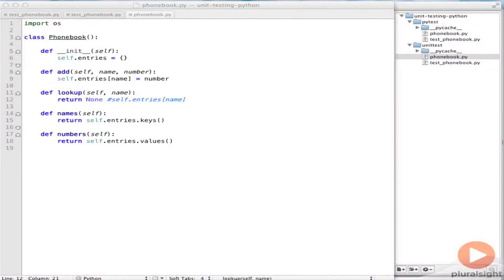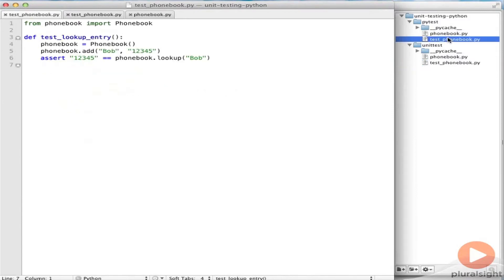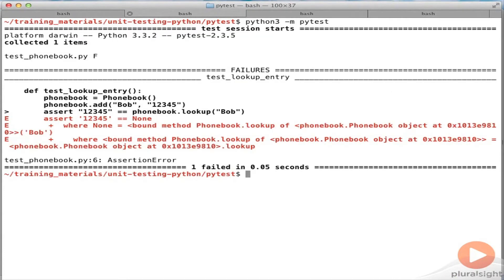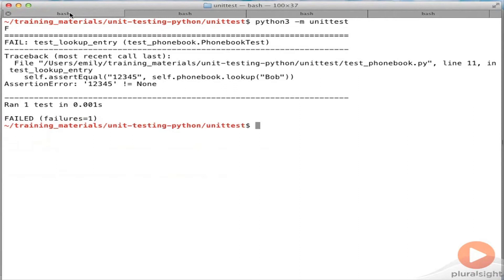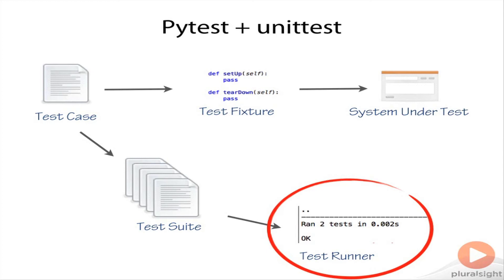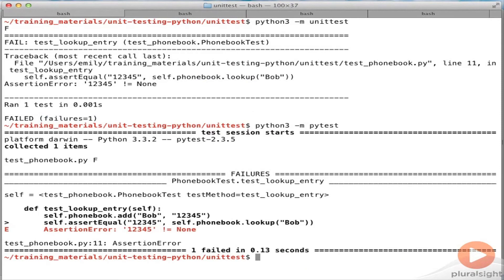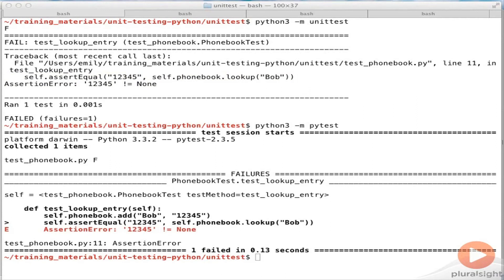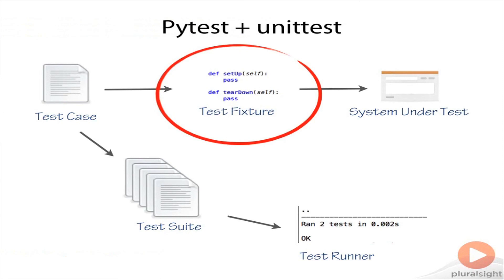Comparing Pytest and Unittest Outputs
The course, Unit Testing with Python, demonstrates how to write good unit tests for your Python code, using tools such as unittest, doctest and pytest. In this free clip, see how Pytest and unittest compare.